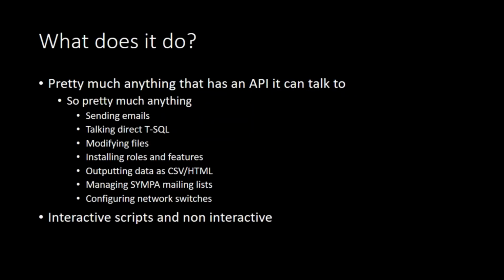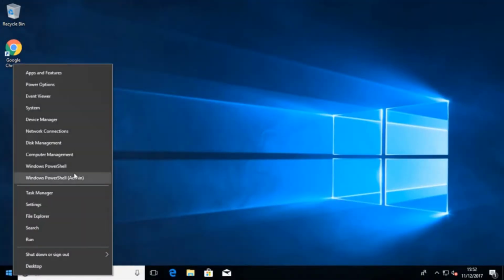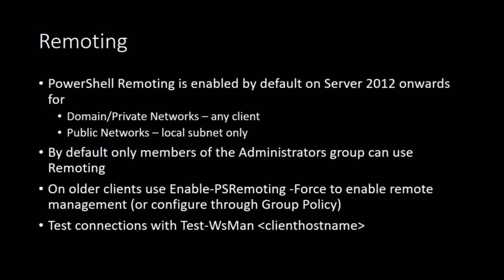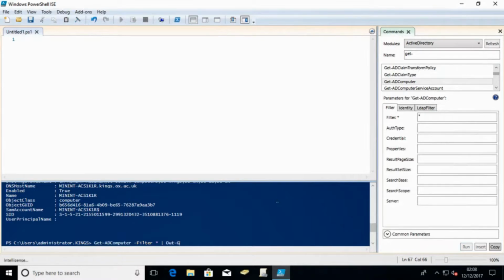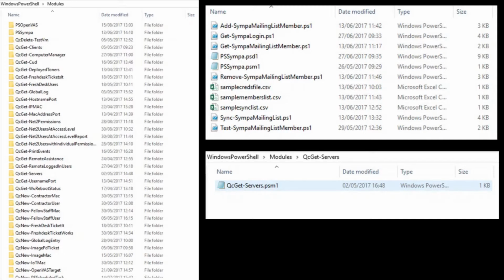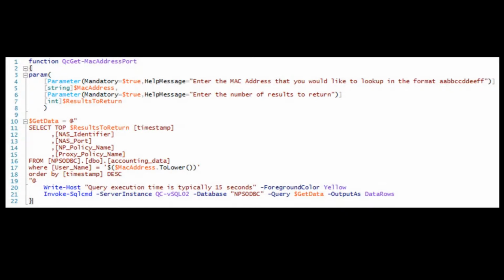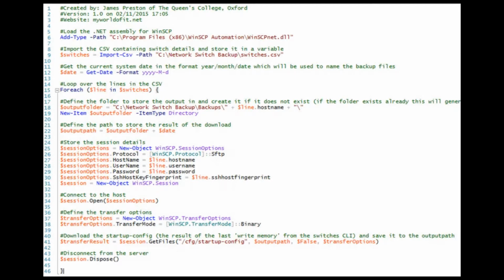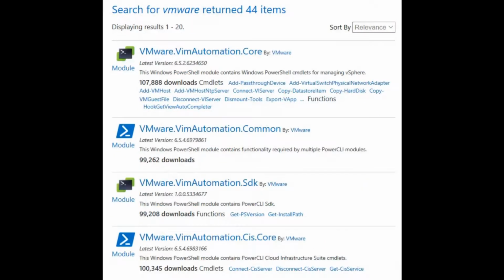IT Open Day 2017, 3 - PowerShell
The Queen's College, University of Oxford hosted an IT Open Day in December 2017 to provide some insights on how we manage our IT Operations as well as demonstrate how to deploy some of the software we use.

This video takes a quick tour around the features of PowerShell as well as examples of how we use it to manage life the universe and everything.